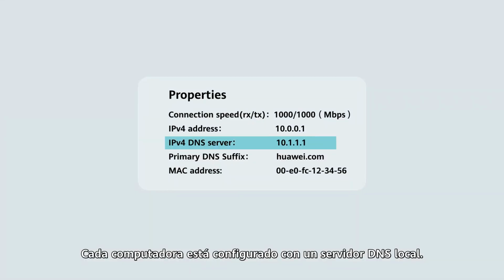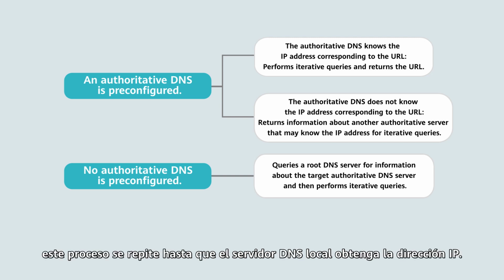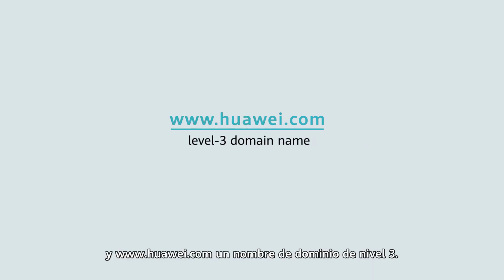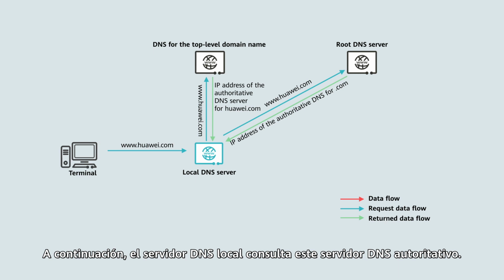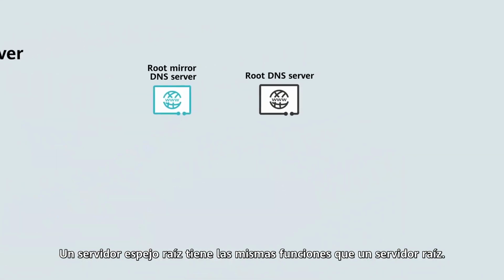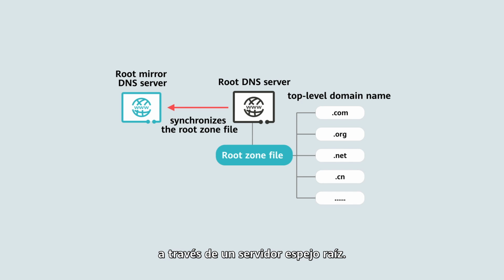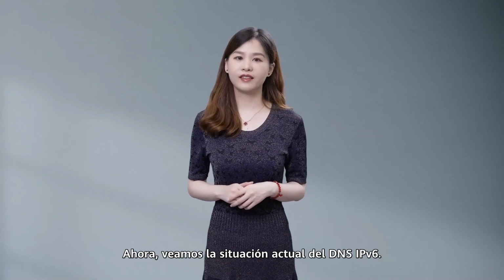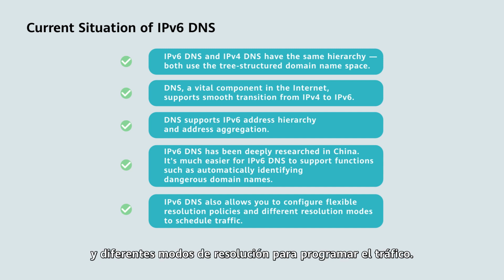¿Qué sabes sobre las direcciones IPv6 DNS?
IPv6 DNS is used to translate domain names into IP addresses. So how does it work? And what advantages does it offer over IPv4 DNS? This video will answer these questions for you.